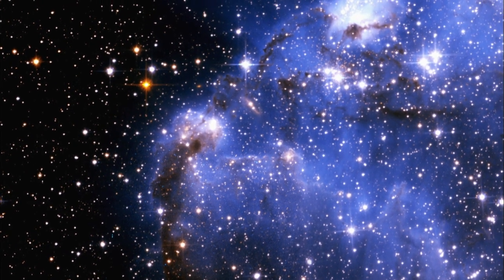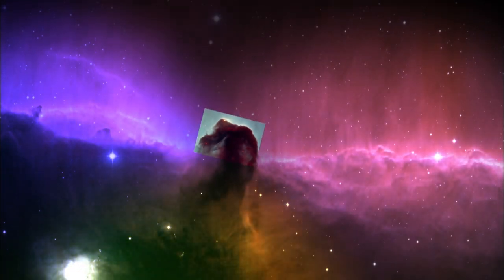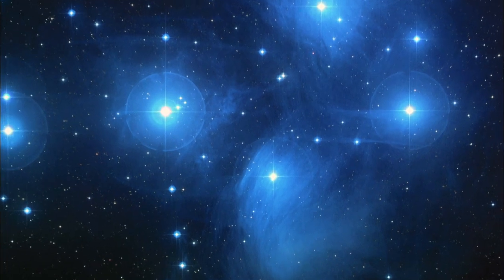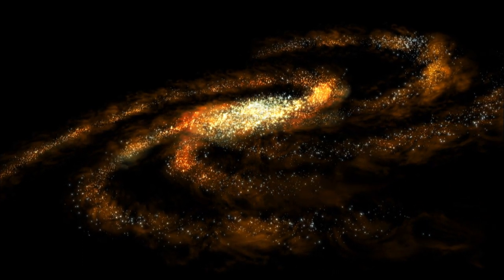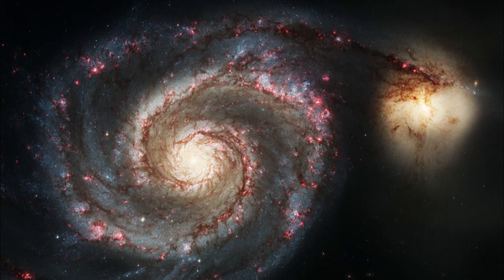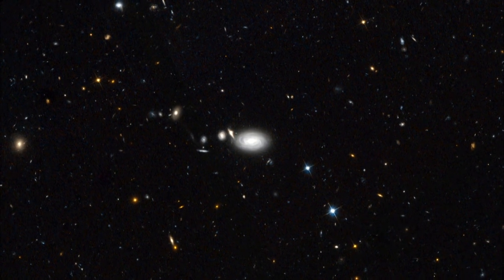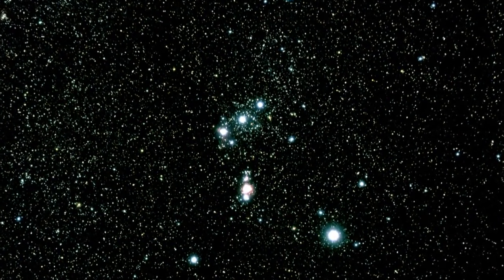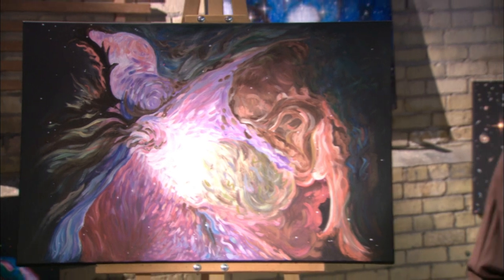How Light Works In Space - Hubble's Canvas - Painted By Light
The universe paints pictures with light, so to understand what a Hubble picture can reveal about the universe, it’s necessary to understand how light is emitted, absorbed and reflected by stars, gas and dust. Light can even echo like sound, illuminating different parts of a dust cloud at different times. These simple physical processes give rise to a great variety and complexity among Hubble images and lead to views of astounding beauty. .

📼 TOP BOX is where you’ll find an eclectic mix of mind-bending documentaries, cult classic films and investigative television documentaries.